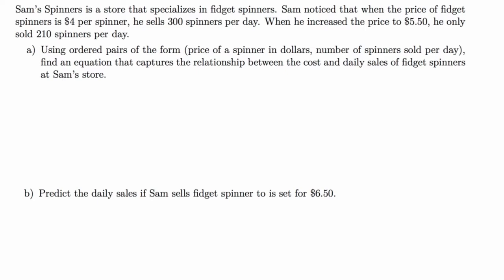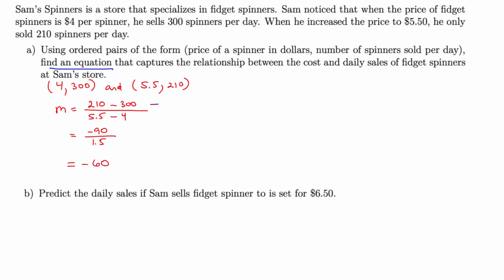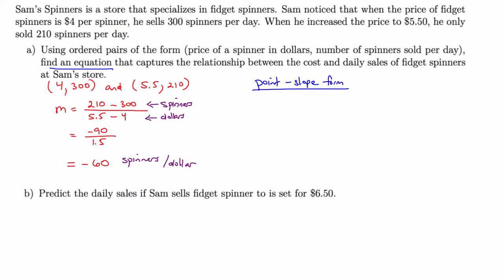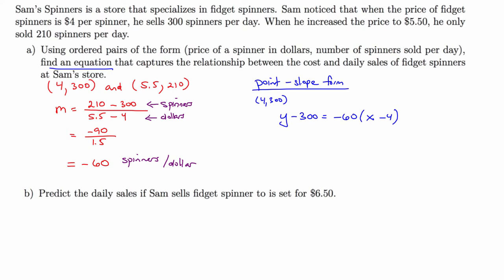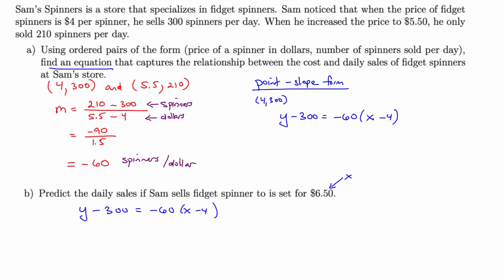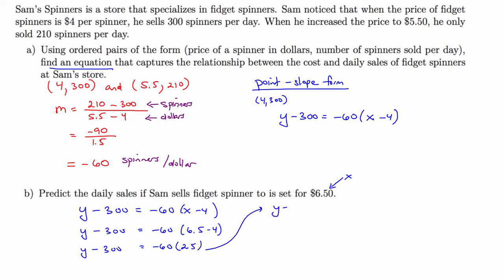MTH 60 (§3.6, v5 - TBD) Find an Equation and Make a Prediction - Your Turn